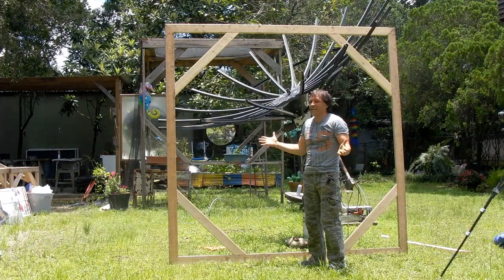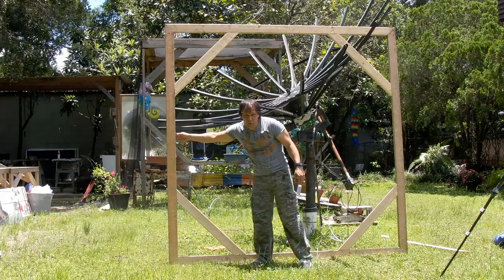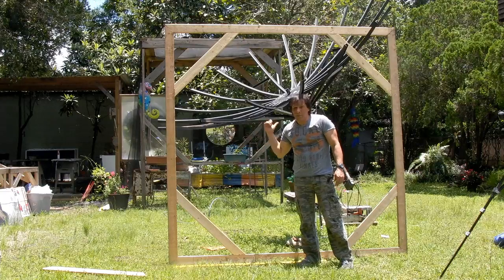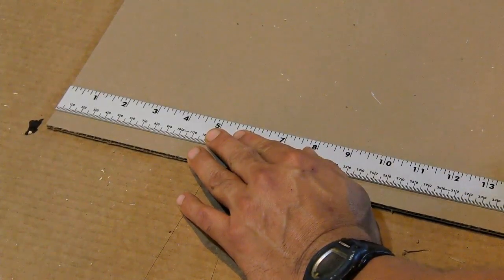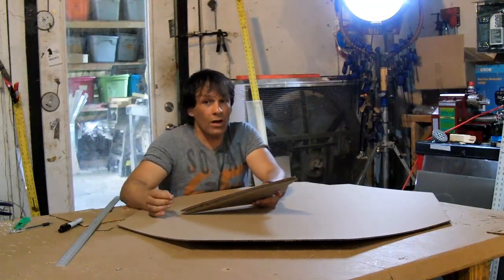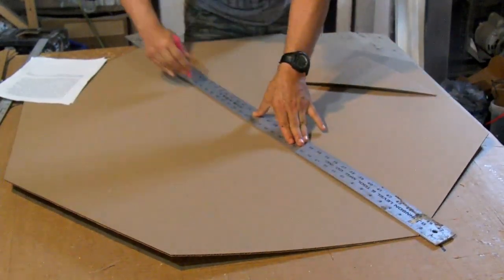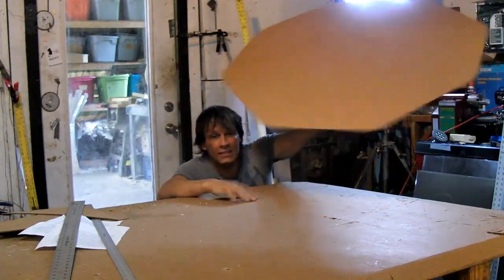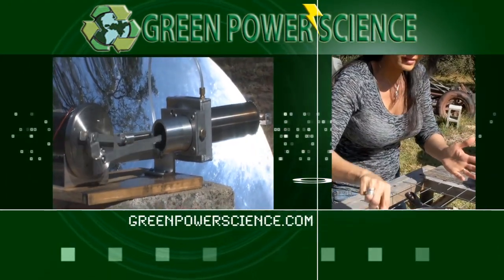SQUARE TO OCTAGON convert the easy way 0.41421 online calculator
Making an octagon is is very easy if you start with a true square. Simply multiply your WIDTH (x) 0.41421 and that is your edge length. Here is the rest of my formula.

0.41421 = EDGE LENGTH
0.29291 = PUP LENGTH
0.54119 = OCTAGON CENTER

Square to Octagon the Easy Way DIY length x 0.4142 simple math

This is the easy method of creating an Octagon from a square. This is much easier than other octagon creation methods. SEE BELOW
EDGE LENGTH
Length (x) 0.41421 = brace length

SQUARE CORNER TO START PUP LENGTH
Length (x) 0.29291 = length, square corner to rail end

CENTER OF LONG DIAGONAL
Length (x) 0.54119 = octagon point to point center

HOW TO:

FOR INSERT BRACES:
Multiply your width (x) 0.41421 or 0.4142 = the length of your brace or edge length.

FOR CUTOUT OCTAGONS:
Start with a square, multiply your square's length (x) 0.29291 or 0.293 measure from square's corner out and mark at the value. Do this from all 4 corners in all directions 8 times. Line up and cut off = square to octagon.

FIND THE CENTER WITH ONE LINE:
Multiply original length (x) 0.54119 or 0.541
This is your long diagonal length at 1/2 = the center.